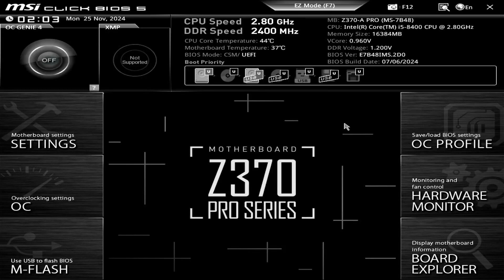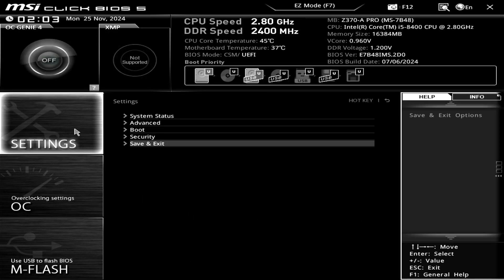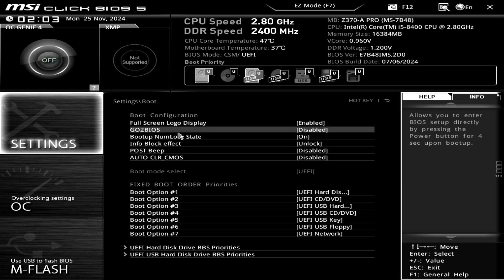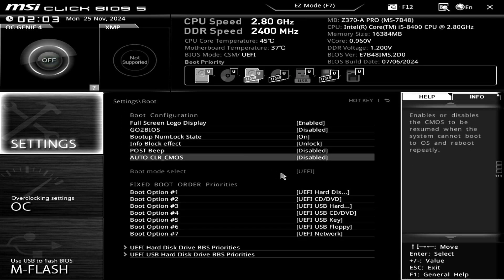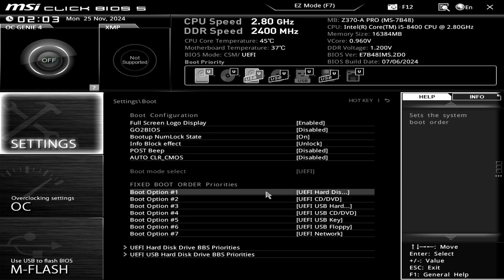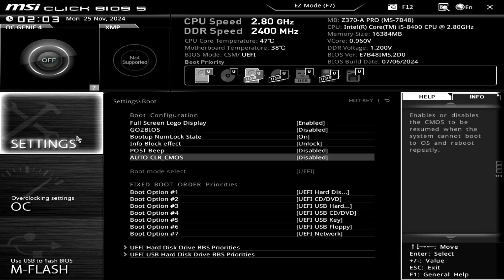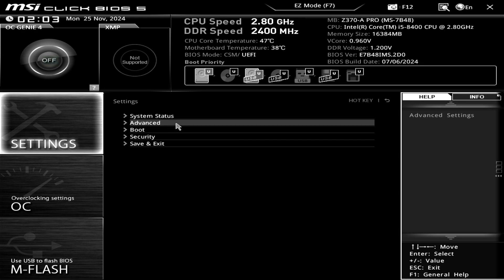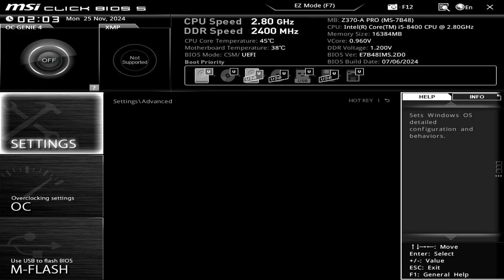How To Fix Cannot Switch Boot Mode, Stuck on UEFI Only In MSI Motherboard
In this video, learn how to fix the issue where you cannot switch the boot mode and are stuck on UEFI-only mode on an MSI motherboard. This guide provides step-by-step instructions to resolve BIOS settings or compatibility issues, enabling you to switch between UEFI and Legacy modes as needed.

Related Titles:
- Fix "Cannot Switch Boot Mode" on MSI Motherboards
- How to Change Boot Mode from UEFI on MSI Motherboards
- Troubleshooting UEFI-Only Boot Mode on MSI Motherboard
- How to Enable Legacy Boot Mode on MSI BIOS
- Fix Stuck on UEFI Mode in MSI BIOS Settings
- Switching Boot Modes on MSI Motherboard: Step-by-Step Guide
- How to Resolve Boot Mode Issues on MSI Motherboards
- Can't Change Boot Mode from UEFI? Fix It Here
- Troubleshooting Boot Mode Problems in MSI BIOS
- How to Enable Legacy + UEFI Boot Mode in MSI BIOS
- Fix Boot Mode Compatibility on MSI Motherboards
- Step-by-Step Guide to Fix UEFI Lock on MSI BIOS
- How to Reset BIOS Settings to Enable Boot Mode Switching
- Fixing UEFI Boot Issues on MSI Motherboard Firmware
- How to Unlock Boot Mode Options in MSI BIOS